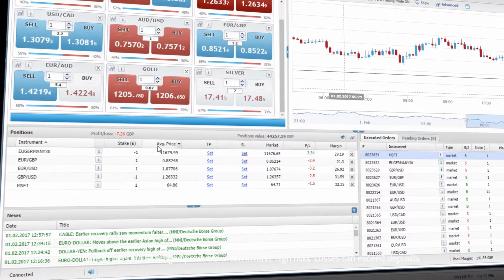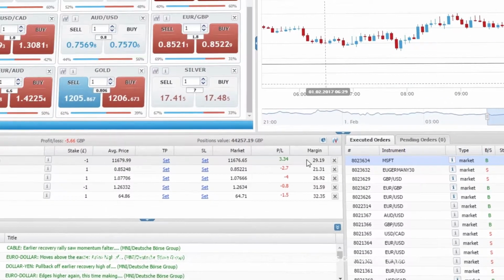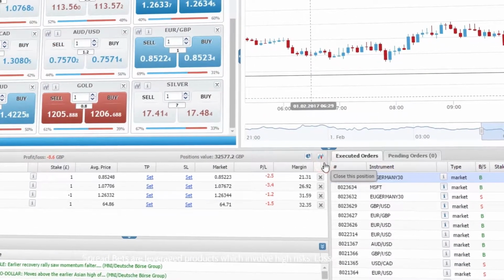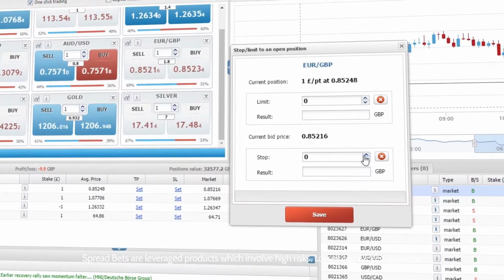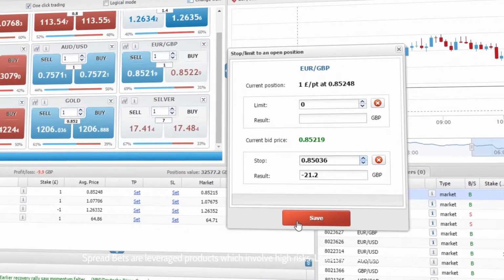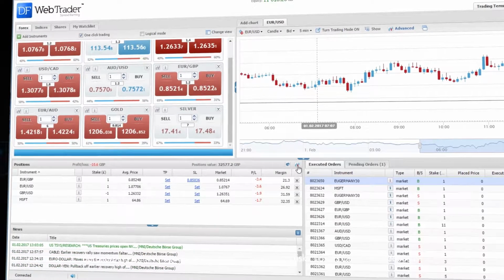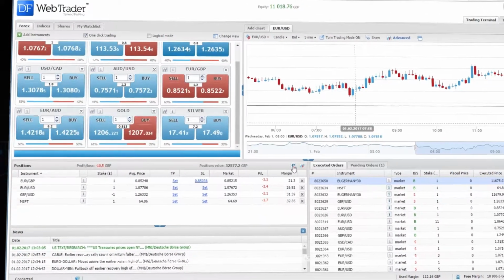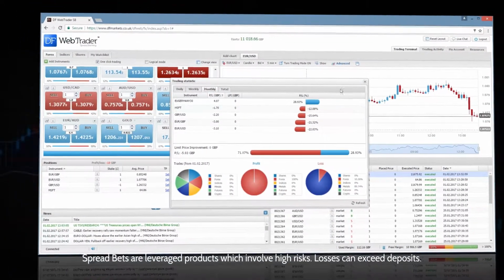DF Trader SB Web: Positions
Positions. Explore the key features and benefits of our web spread betting platform. No download or installation required, and you can place bets from any computer or tablet with an Internet connection.

67% of retail Spread Betting accounts lose money with this provider.